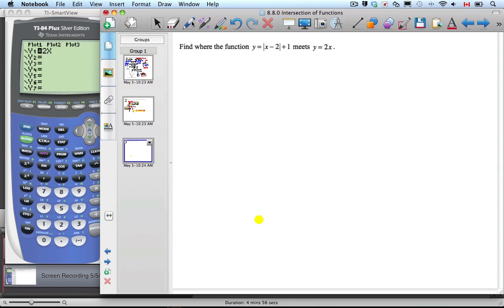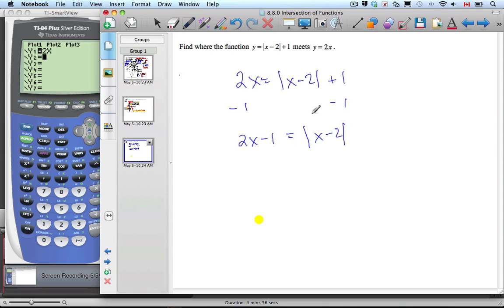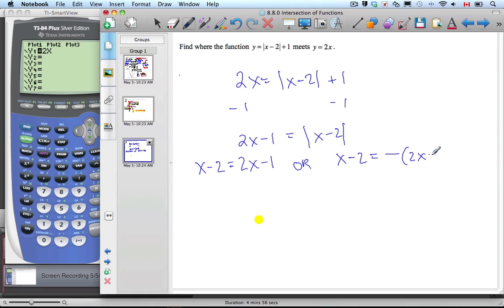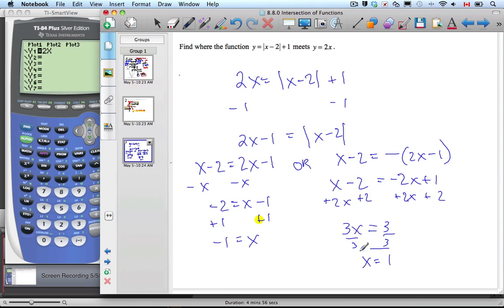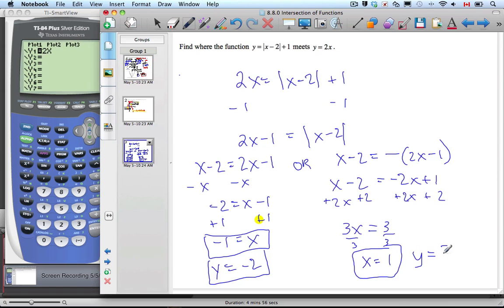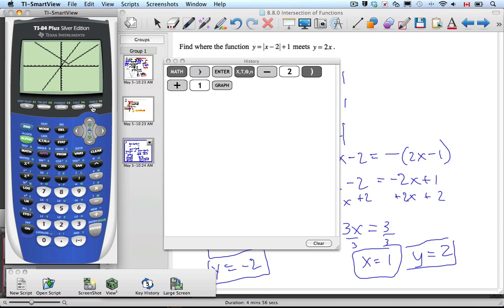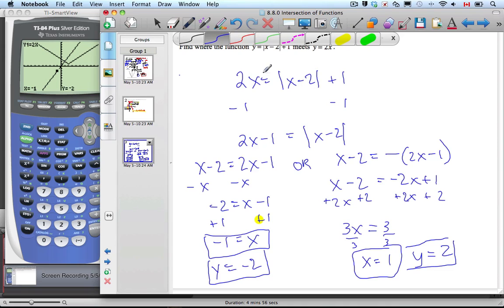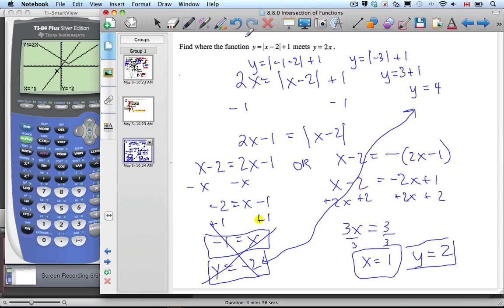5.10.2 Intersection of Functions.mov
Using a GDC to find intersection between absolute value graphs and other functions